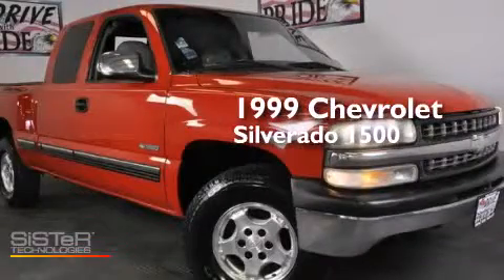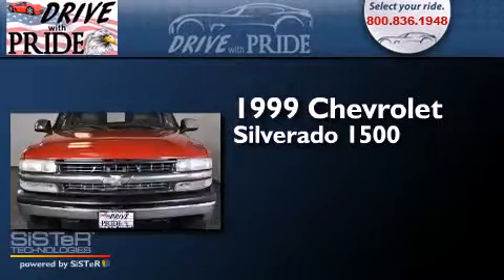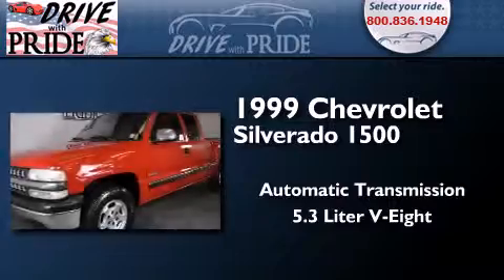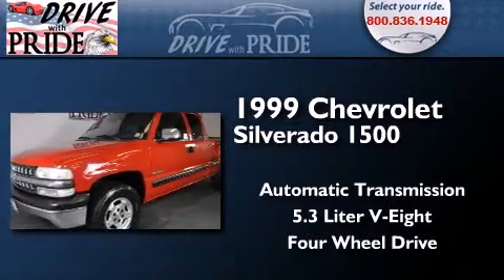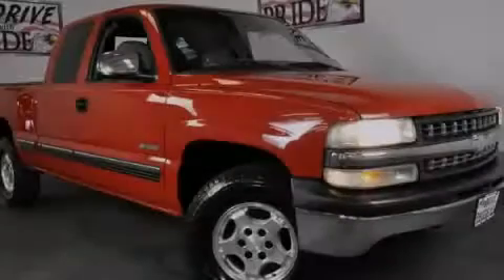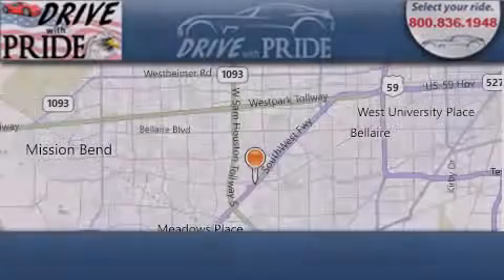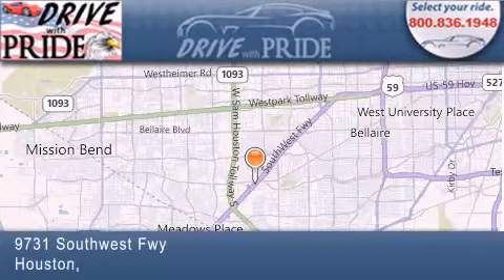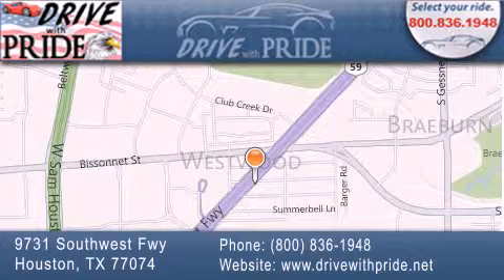Used 1999 Chevrolet Silverado 1500 Houston TX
We have been honored to serve the Houston TX area , we promise that your experience at our dealership will exceed your expectations ! Year : 1999 Make : Chevrolet Model : Silverado 1500 Engine : 5.3L Vortec 1000 SFI V8 Engine Trans . : Automatic Exterior : - Miles : 179,172 Interior : Gray Stock : 620B6141 Drive With Pride (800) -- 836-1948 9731 Southwest Freeway Houston , TX 77074